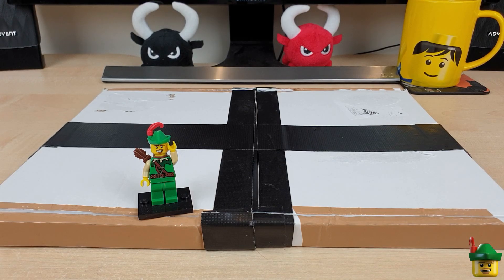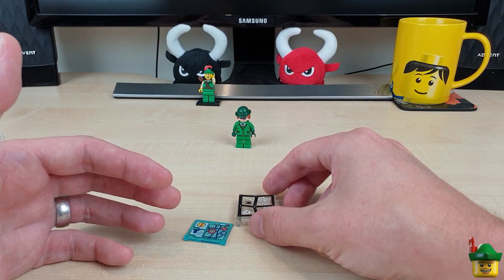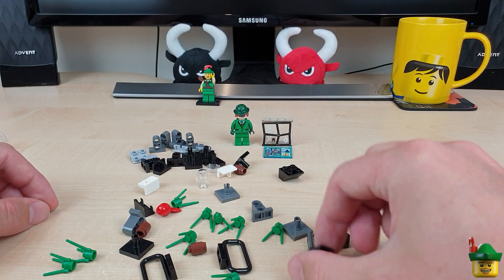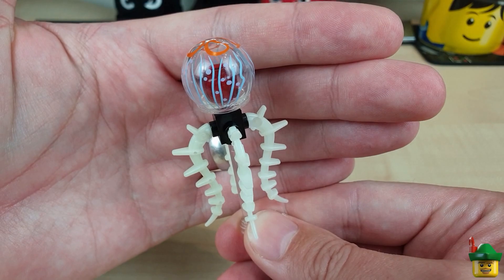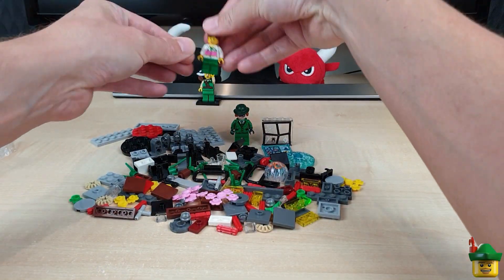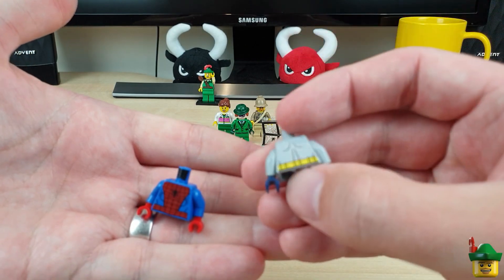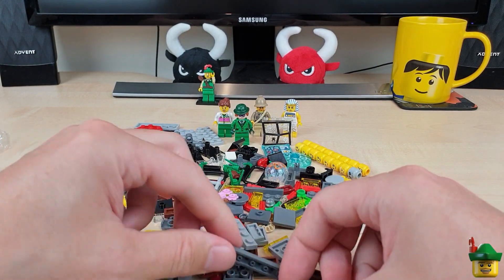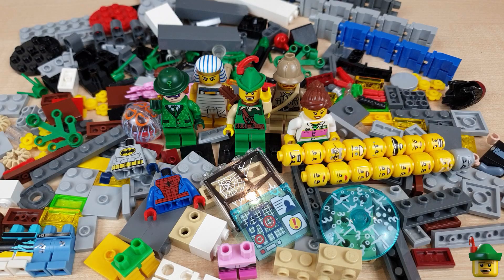LEGO Brick Haul 27 - Brick Link 📦🏹